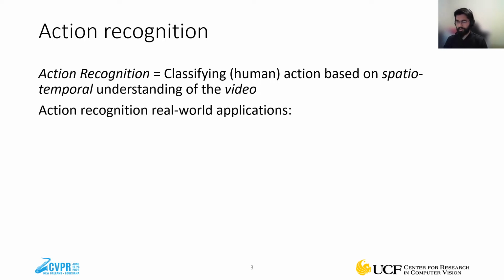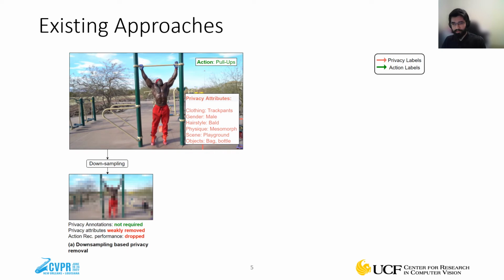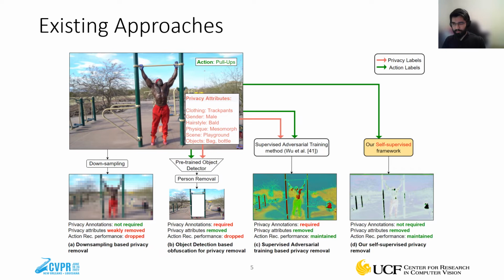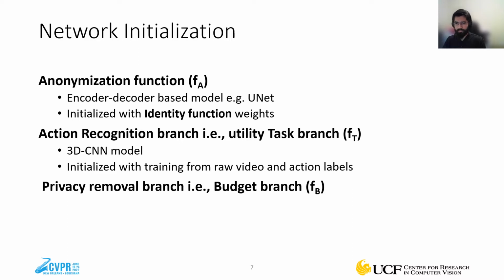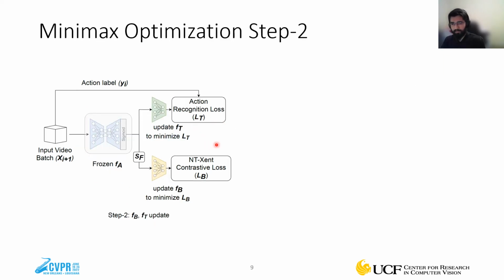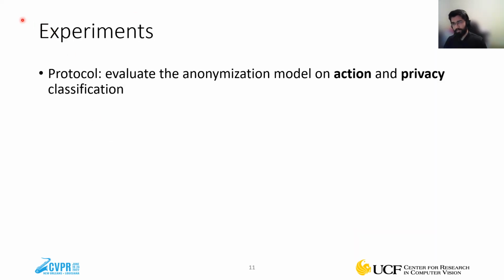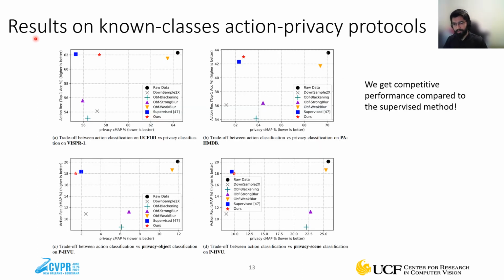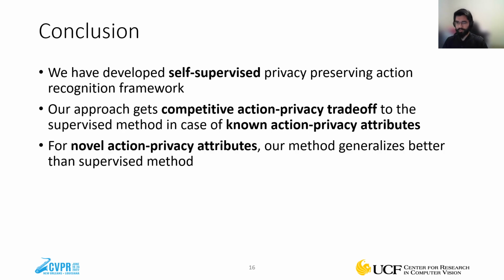[CVPR 2022] SPAct: Self-supervised Privacy Preservation for Action Recognition